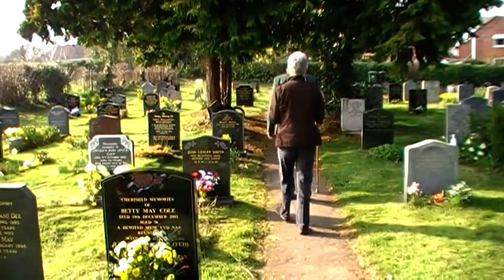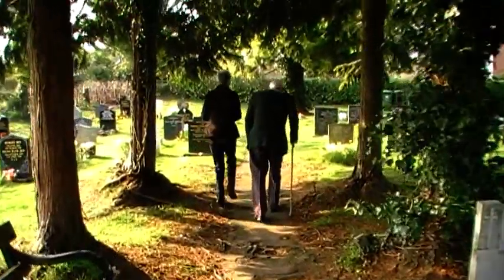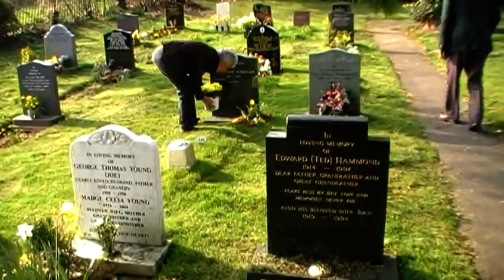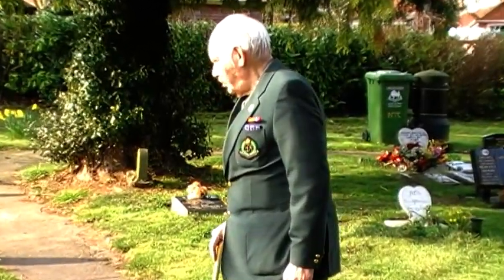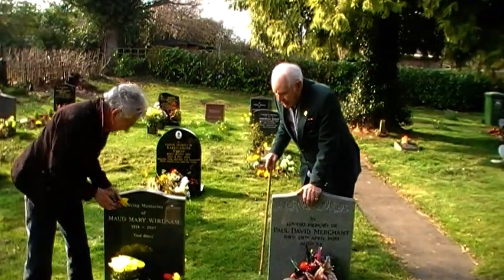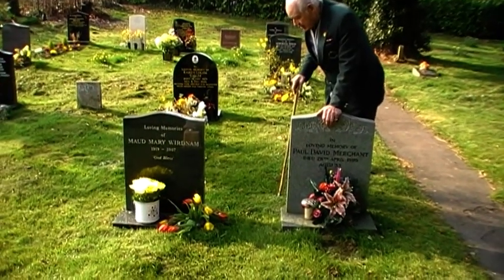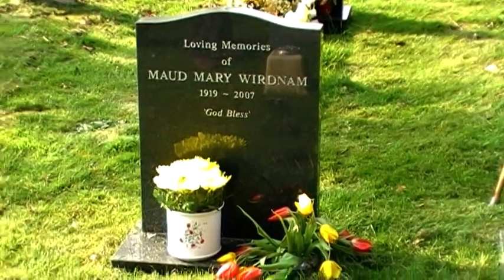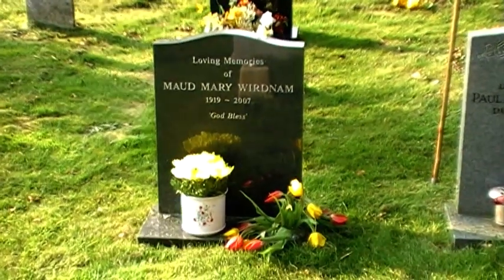Dad at the grave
Dad at Mum's grave